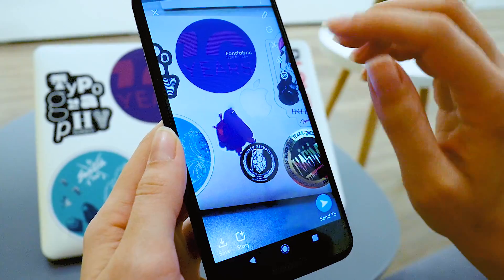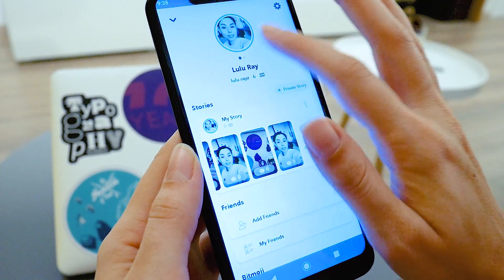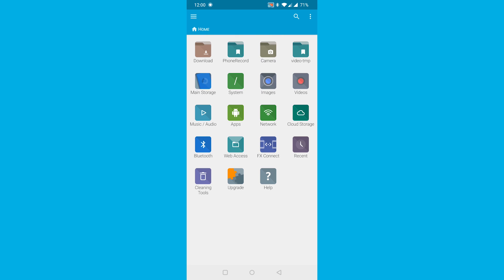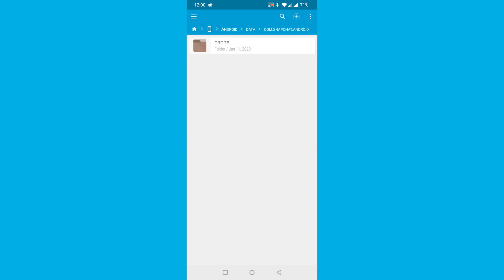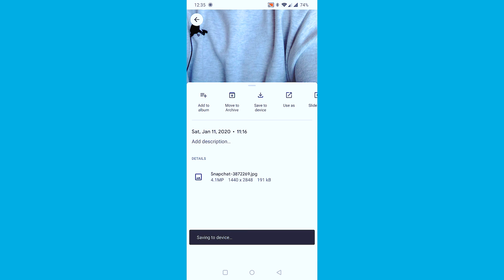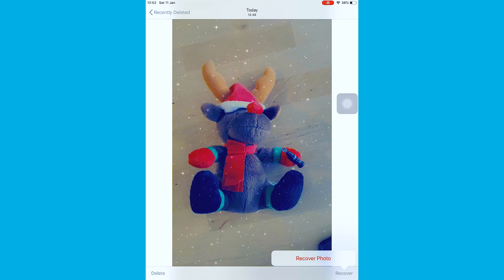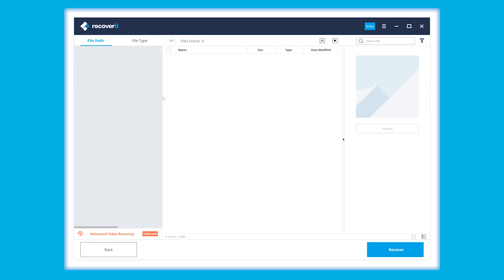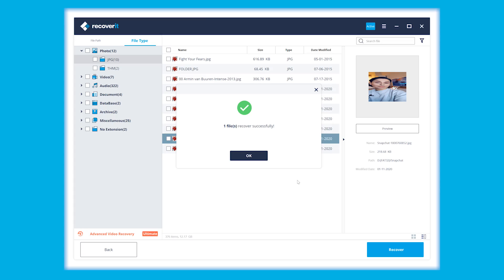How to Recover Snapchat Photos&Videos on Android/iPhone/Computer?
Snapchat is one of the most popular messaging apps in the world. It allows you to take pictures and videos called ‘Snaps’, and exchange them with other users of Snapchat. And this video we will show you how to recover snapchat photos from Android, iPhone and computer.

Recover Snapchat Photos on Android Phone:

Method 1: Recovering from Cache Files
Step1: Open any file manager app on your Android phone. Open the folder named “Android” from the long list of folders and click inside the folder to see a “Data” folder. Open it too.
Step2: Find and open the folder named “com.snapchat.android” and check the inside cache folder.
Step3: One more folder you have to open to see your photos named “received_image_snaps”. Open it and you’ll see that the photos or files end with “.nomedia”. All you have to do is rename the files. Then you’ll be able to view your photos once more.

Method 2: Recovering from Cloud Backup (Here take Google Drive as an example.)
Step1: Sign in to your Google account, tap on the recent backup’s folder, or open photos from the drive.
Step2: It will show all your photos that were present during the last backup. That means it will also contain the photos that you uploaded on your Snapchat.
Step3. Select the photos you want to recover, and click "Save to device".

Recover Snapchat Photos on iPhone:

Method 1: Recovering via "Recently Deleted Photos" feature
1. Go over to the “Photos” app on your iPhone. Enter “Albums” and then “Recently Deleted”. You will see all the recently deleted photos.
2. Just select the ones you want to recover and tap the “Recover” button.

Methods 2: Recover Snapchat photos on iPhone with Temporary Folder.
1. Download any file manager application like iExplorer.
2. Connect your iPhone with the computer and open the file manager.
3. Browse through the available folders of the iPhone and locate the Snapchat folder.
4. Then you can find all the shared photos via Snapchat stored in the temp folder.
5. Recover and save them to your computer.

How to Recover Deleted Photos on Snapchat with Recoverit

Check the video and follow the simple steps to recover Snapchat pictures/photos. Just check the timestamps below if you don't want to see the long text guide above:
1: Recover Snapchat photos on android phone 2:01s
2: Recover Snapchat photos iPhone 4:26s
3: Recover Snapchat photos/photos using Recoverit 4:45s